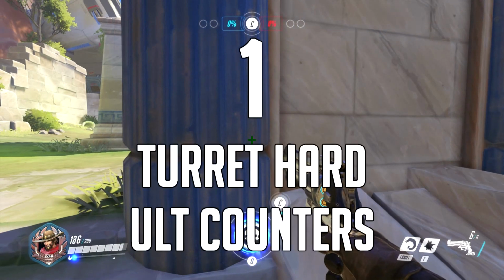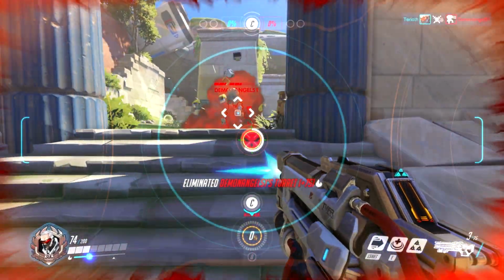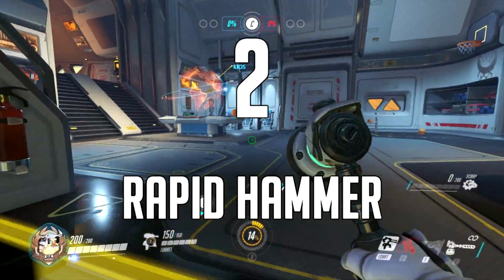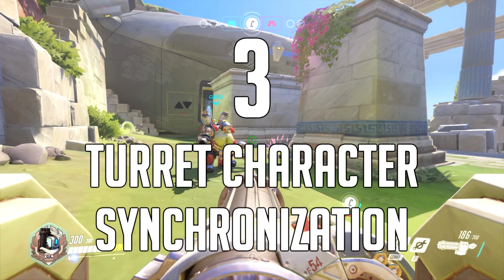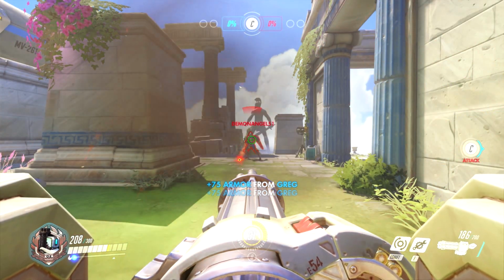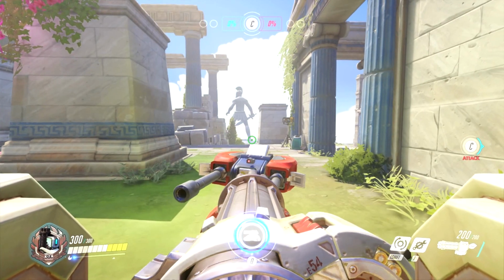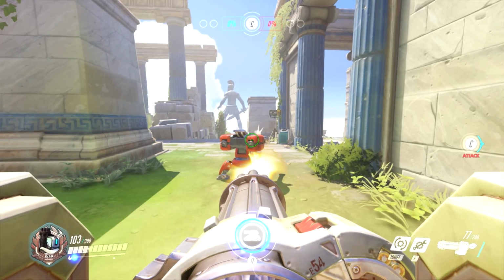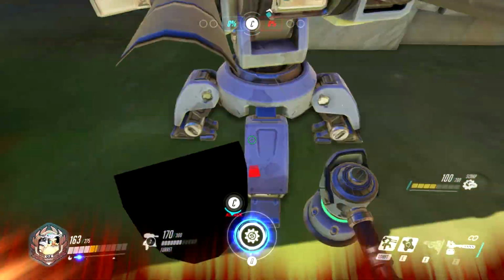Top 5 TORBJORN TECHNIQUES #2- Overwatch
This guy's hammer is busted